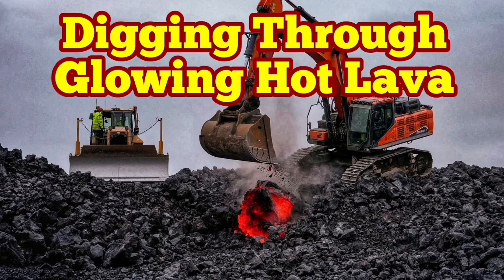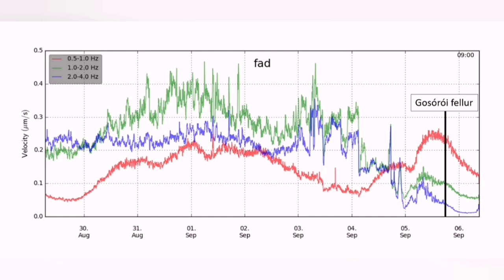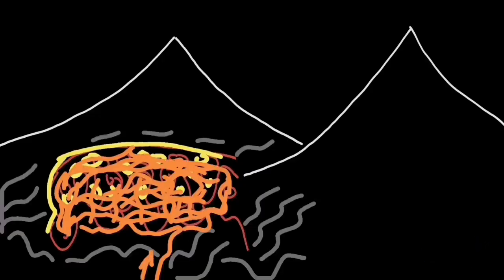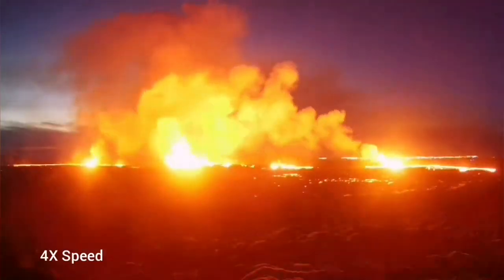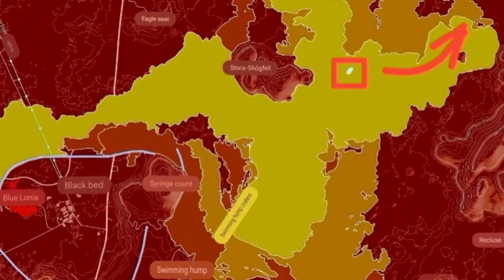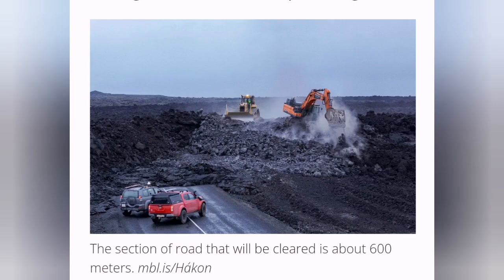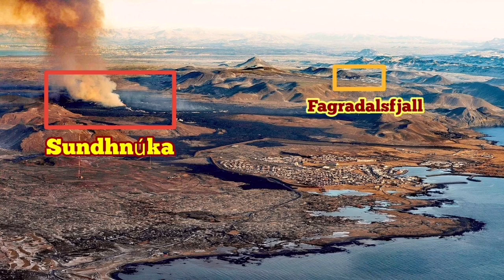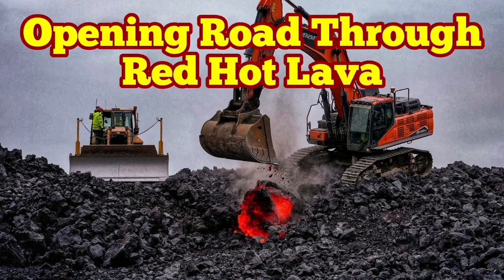Digging Grindavík Road Through Glowing Red Hot Lava, Iceland Sundhnúka Volcano Eruption Update